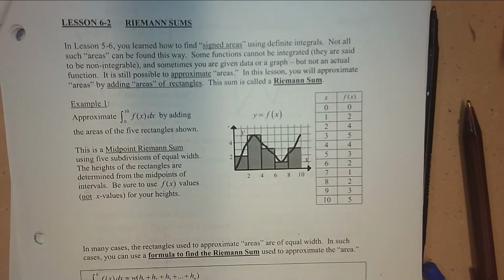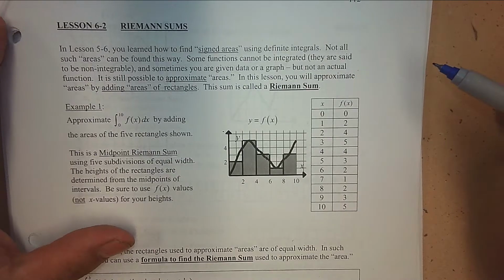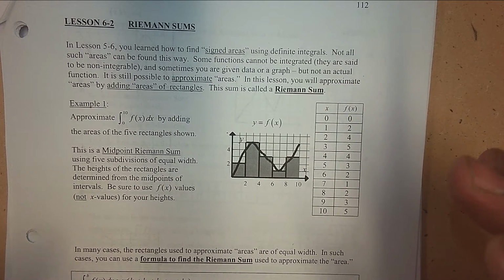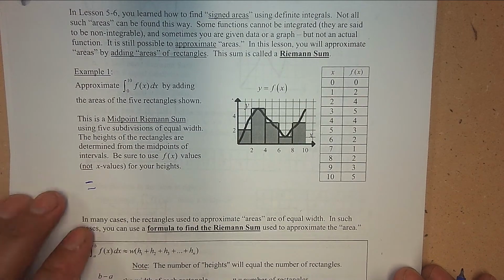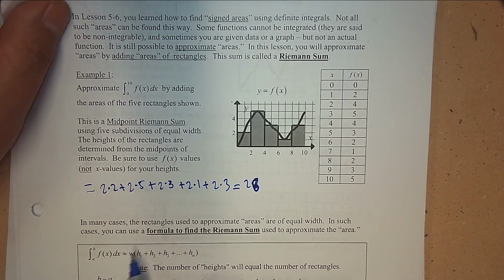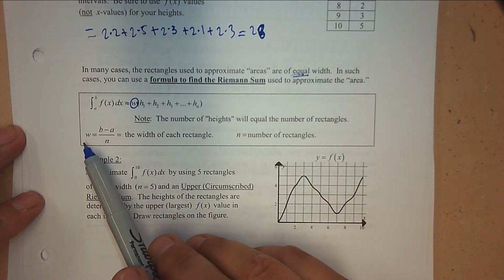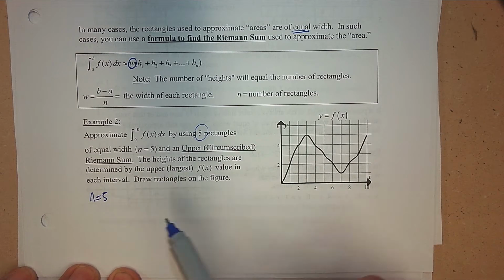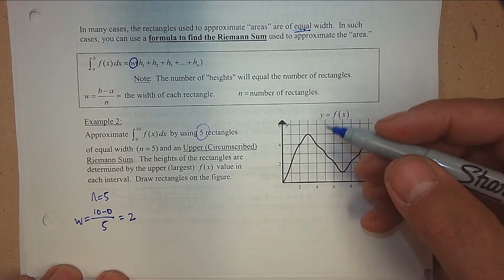Calculus BC Lesson 4-4 Reimann Sums Part 1